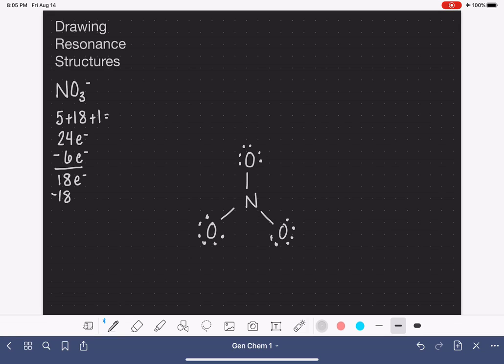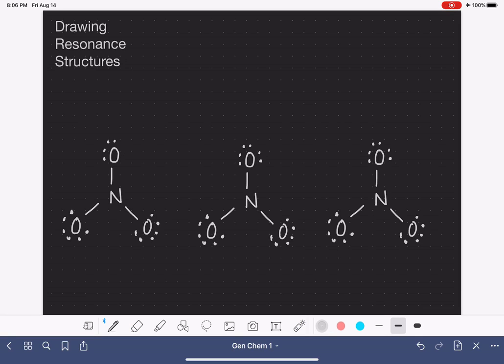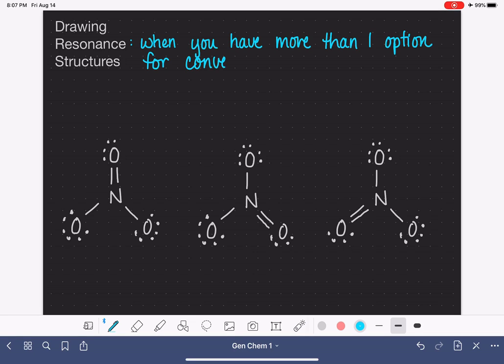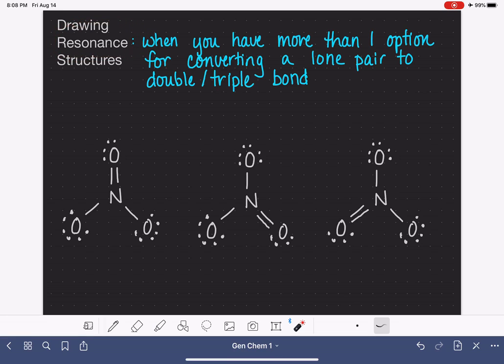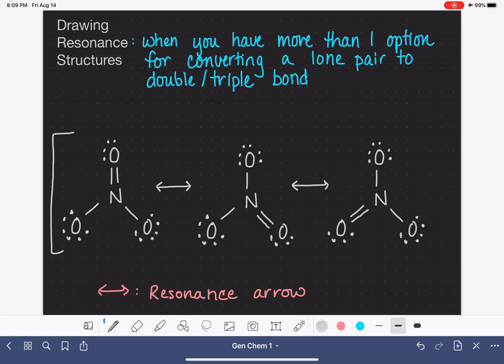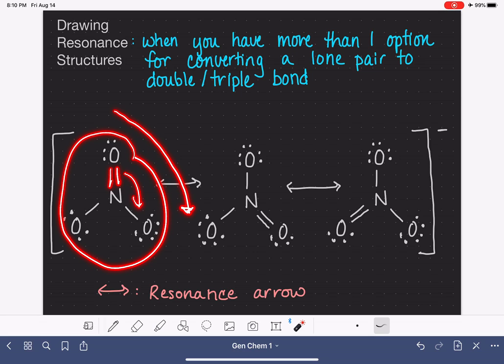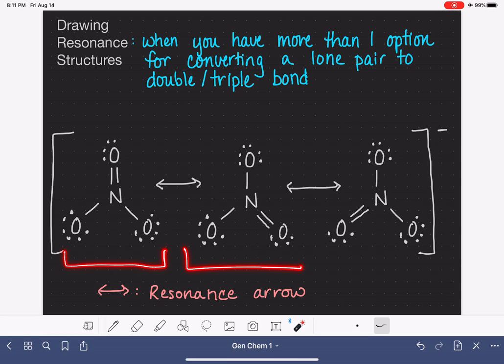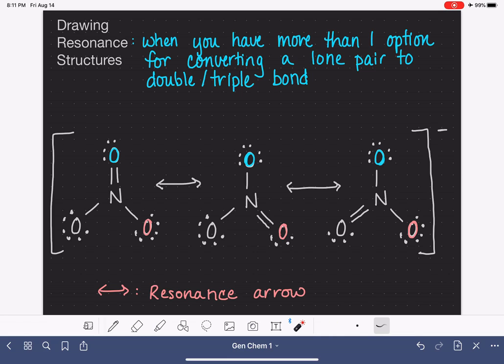71: Introduction to resonance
An introduction to drawing resonance structures; appropriate for general chemistry students.